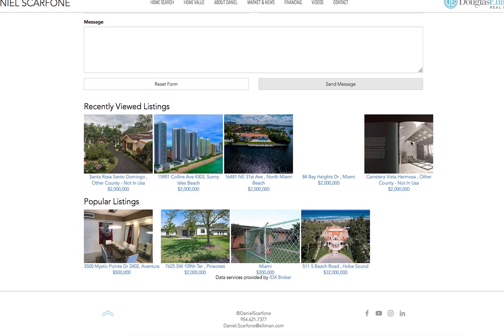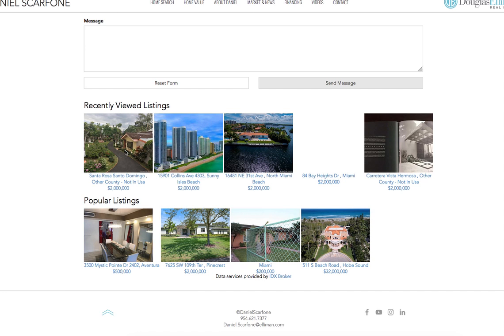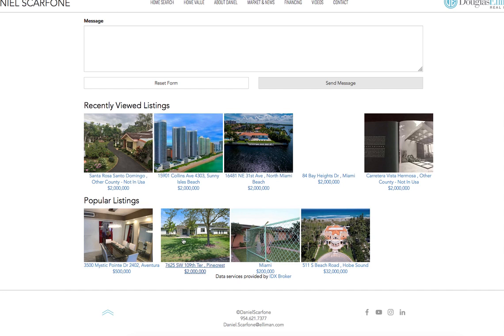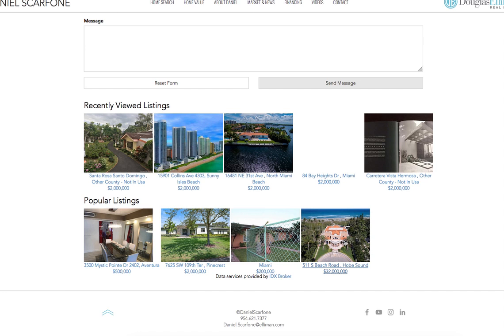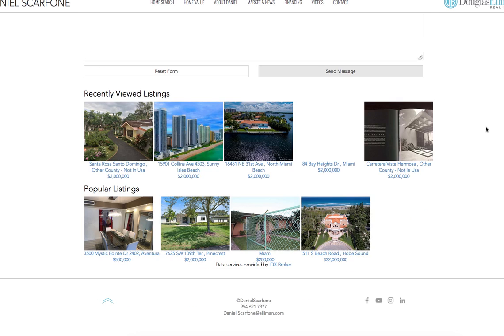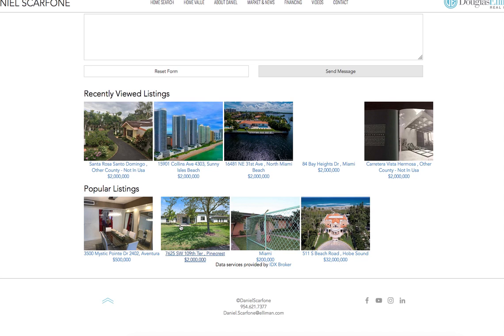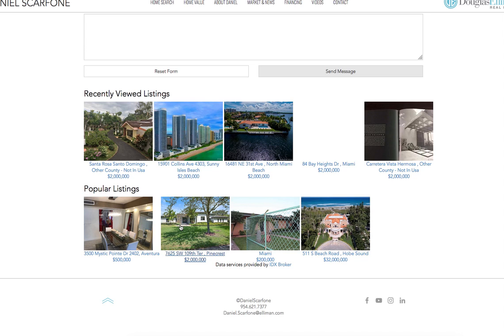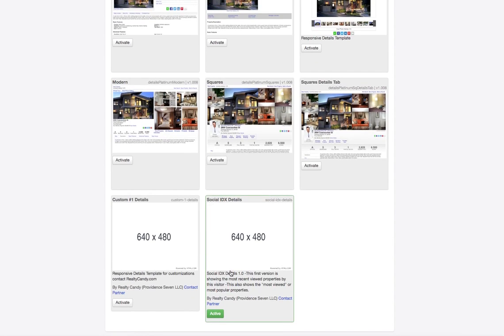Social IDX for IDX Broker Recently Viewed and Most Popular Listings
We have been working on a tool that will allow greater interaction with your IDX Broker website and your clients.

Social IDX is the first phase of a tool that will allow your users to share ideas about properties that they like.

With this first phase, each user can see their most viewed listings and the most popular properties on your IDX feed.

We are offering this at no charge to our IDX Broker clients this month.  It works on WordPress, WIX, SquareSpace, and Weebly sites. (And probably any other website you have)